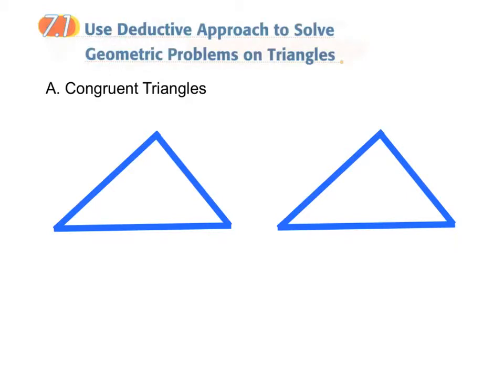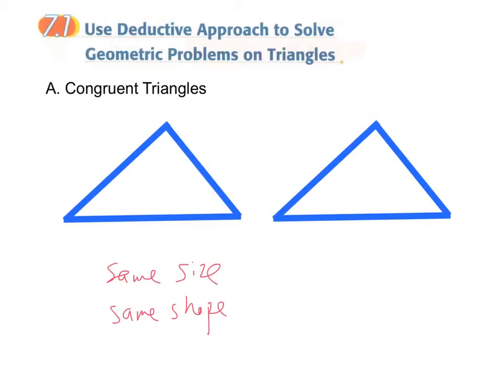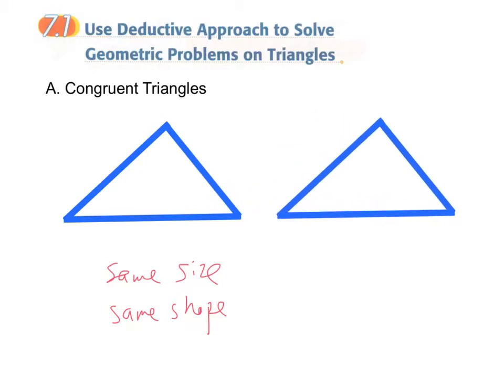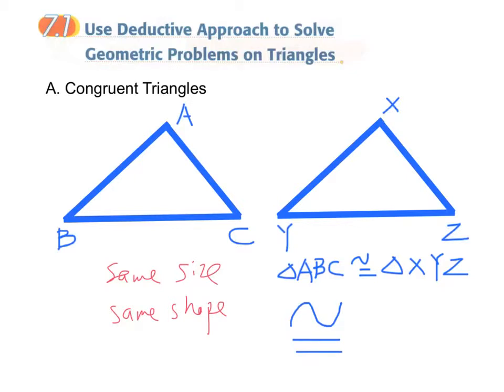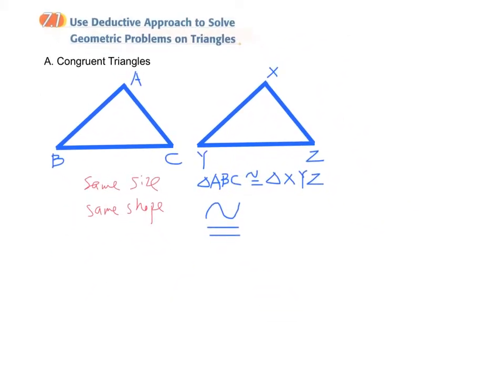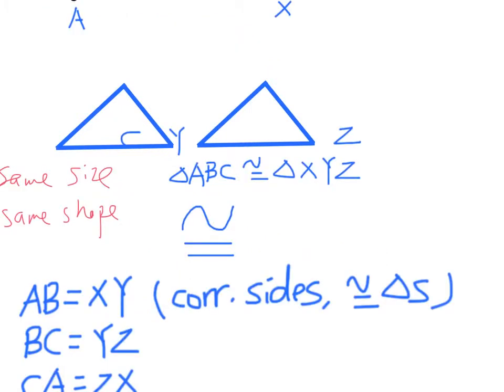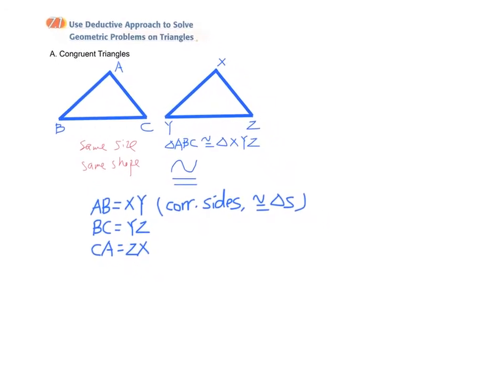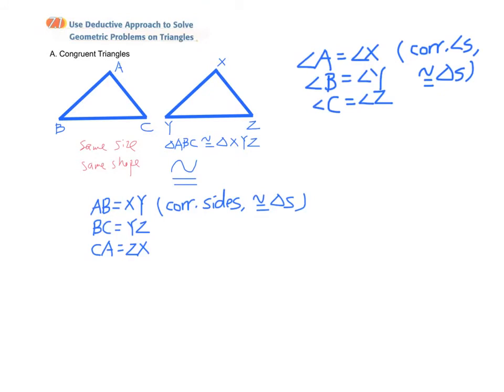7.1a Congruent Triangles